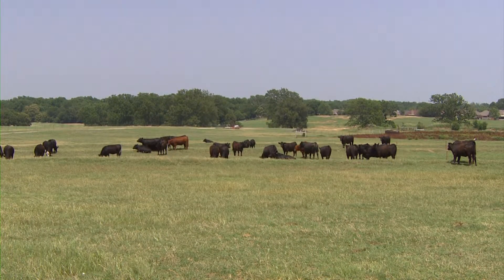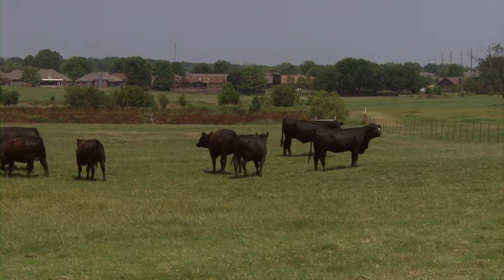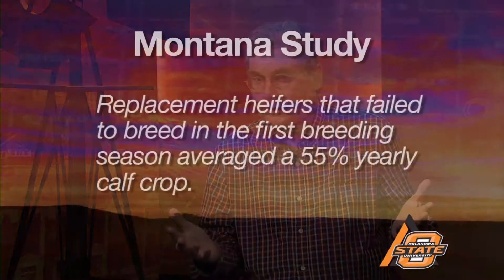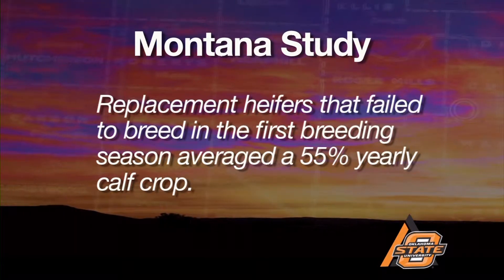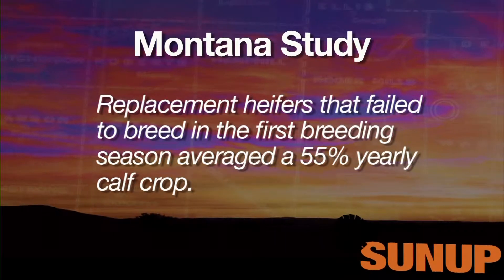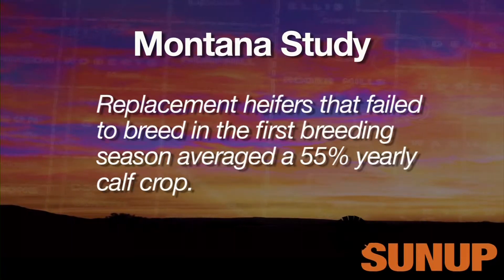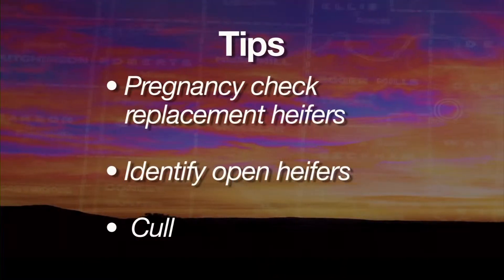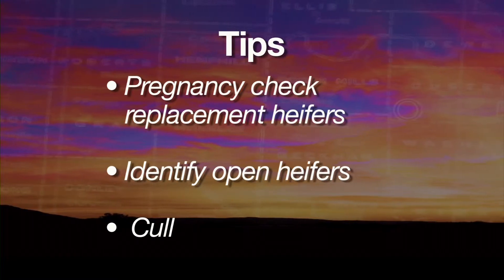Cow-Calf Corner (6/8/13)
Glenn Selk explains importance of performing pregnancy checks on first-calf heifers.